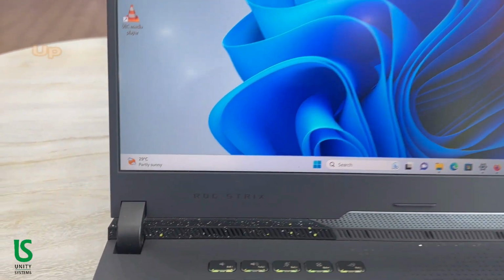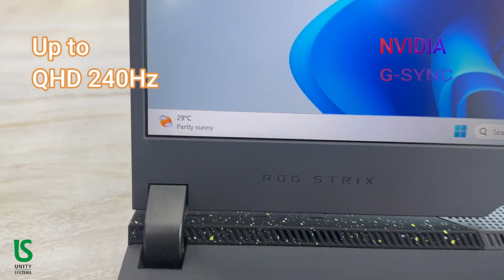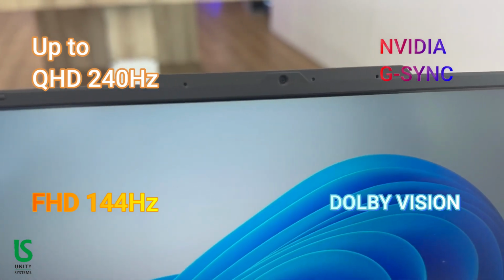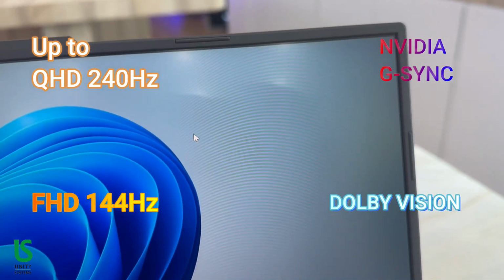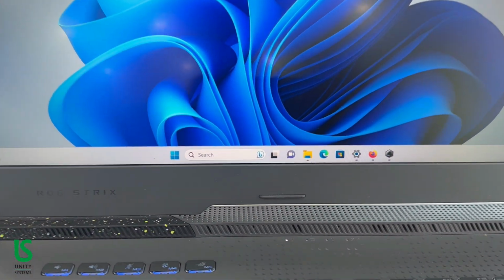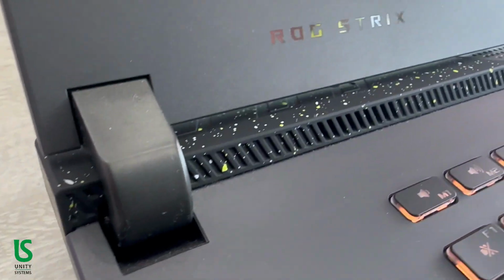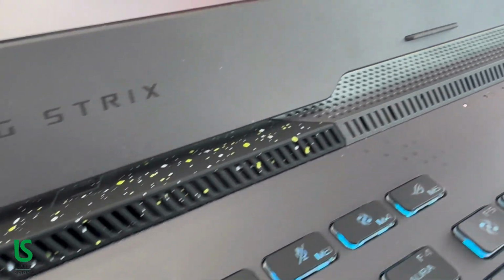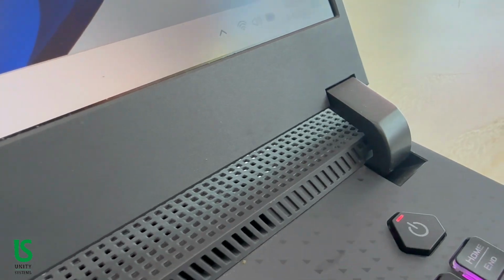Asus ROG Strix G17 G713P AMD Ryzen 9 2023 Review | RTX 4060 16GB 1TB NVMe | Upgrade Options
Asus ROG Strix G17 G713P AMD Ryzen 9 7845HX

processor
AMD Ryzen 9 7845HX mobile processor (12 cores/14 threads, 64MB L3 cache, up to 5.2 GHz)

1TB PCIe 4.0 NVMe M.2 SSD
16GB Ram DDR5-4800 SO-DIMM